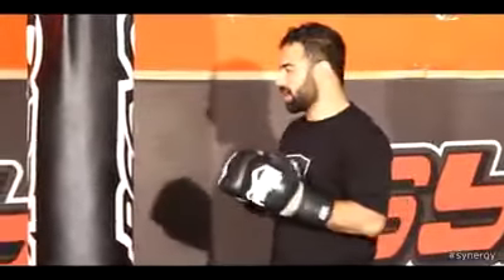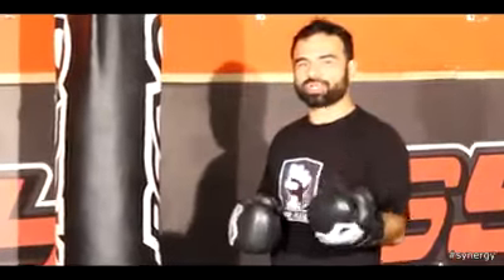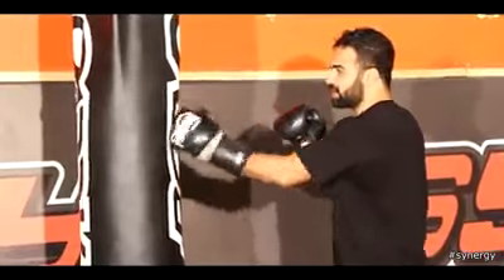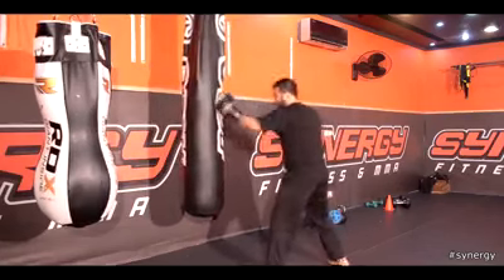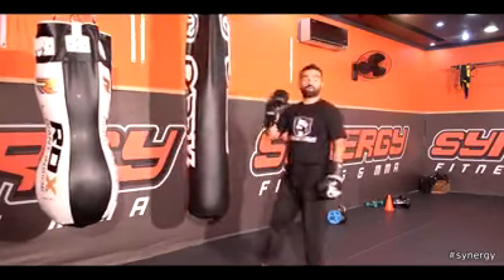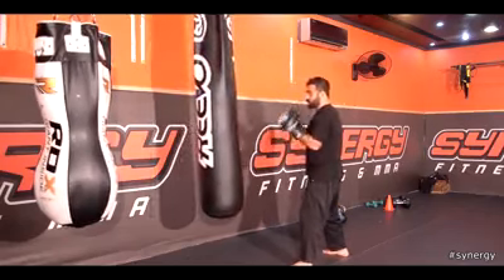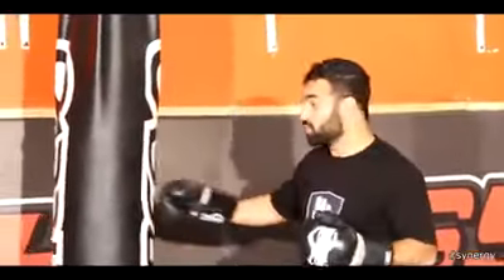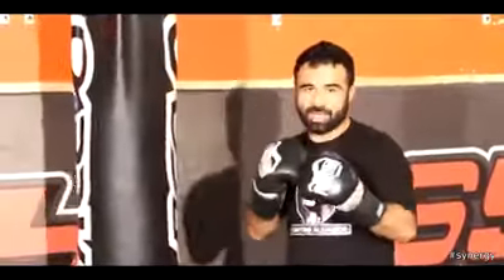MMA Basic Jab With Bashir Ahmed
Bashir  Ahmed  GOD Father of MMA Pakistan is giving you chance to Train with him at DHA synergy Lahore Pakistan